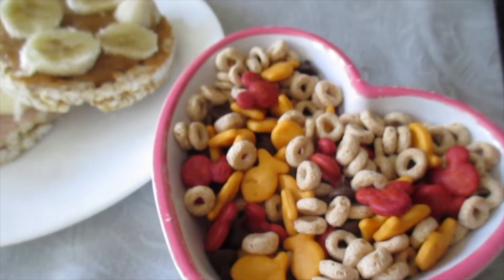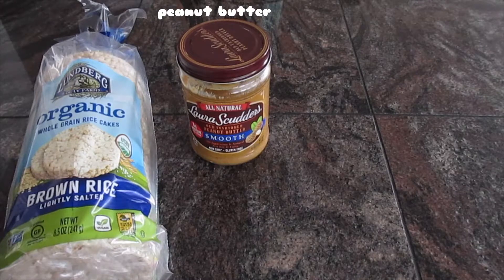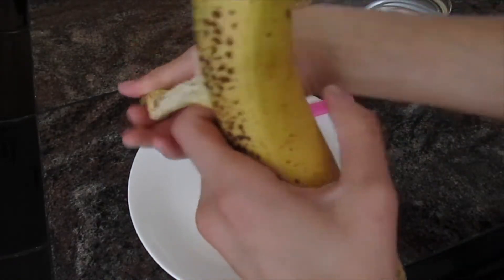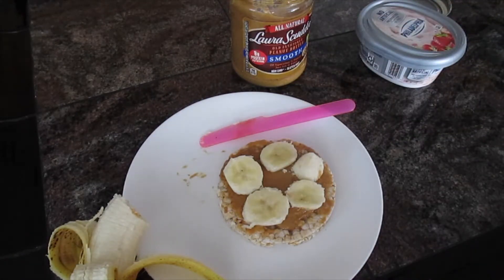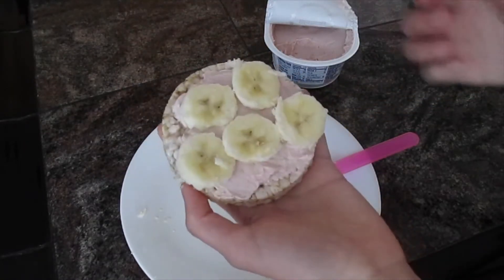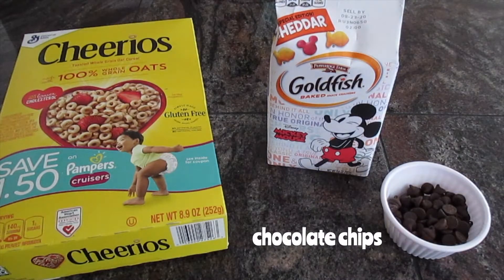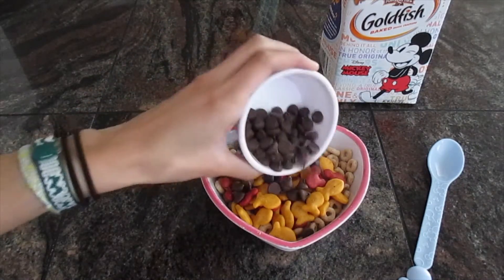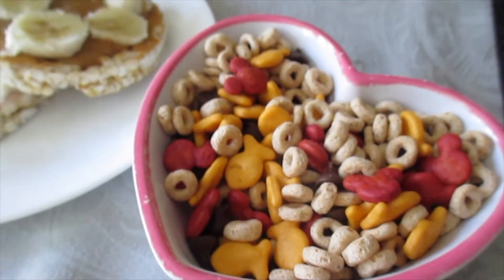Food Skill - How to Make Two Healthy Snacks